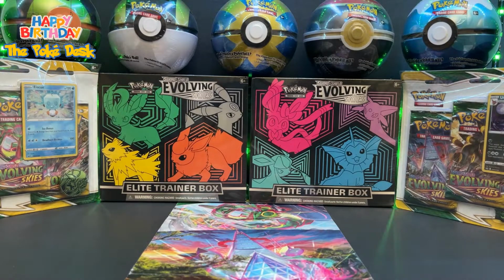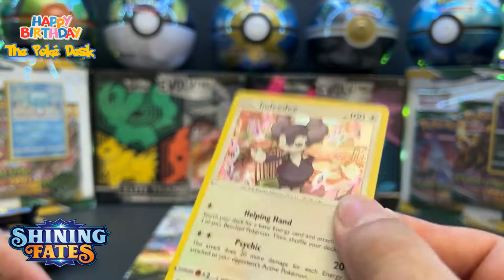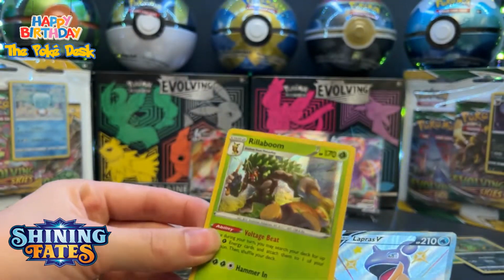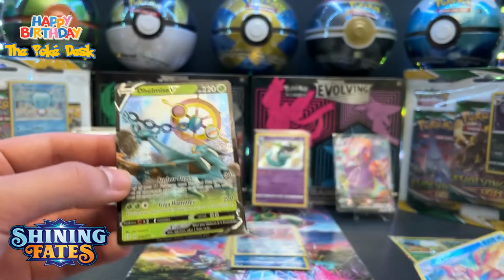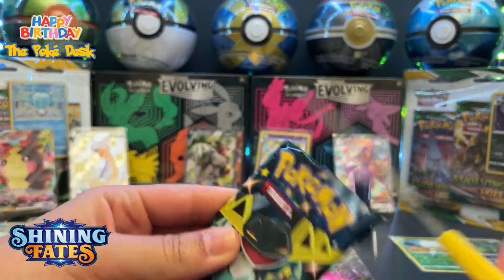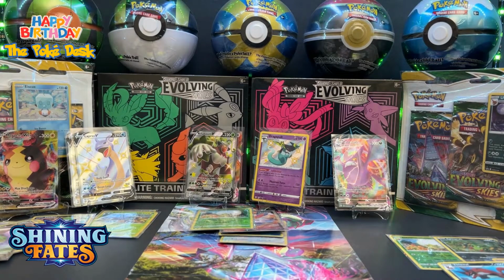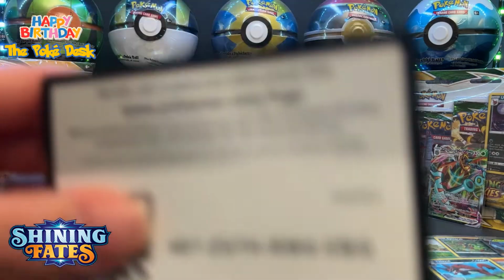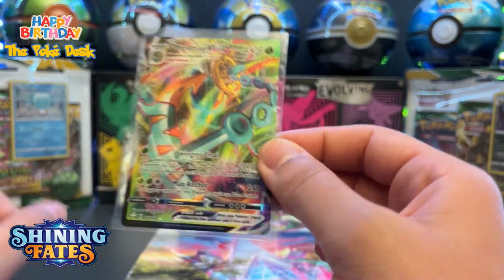It's The Poké Desk Birthday ☕!!! - Opening 3 Shining Fates Elite Trainer Box!! There's a Giveaway!!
It's my Birthday!! I'll eat cake if I want too 🍰🍰!👌 My daughters Aliah & Cassidy join me to celebrate my day! Watch us open 3 Shining Fates ETB's (30 Pokémon TCG Packs in total). Sharing code cards🎉🎉🎉 Check out the hits we get!!🔥🔥 There a giveaway & more blooper at the end this video.

Watch The Poke Desk open Pokemon TCG packs every Mondays & Thursdays @ 9PM PST for a new premiere video so, we can chat😄

I hope you enjoyed this episode &
Let me know if you have a channel too, Sub 4 Sub😄

Check out My Birthday 42 Packs Opening from August 11, 2021🎉🎉🎂

Check out my Instagram📸 Follow 4 Follow & Facebook😜 as well my other YouTube Playlist!!

Shot on My iPhone13 Pro Max